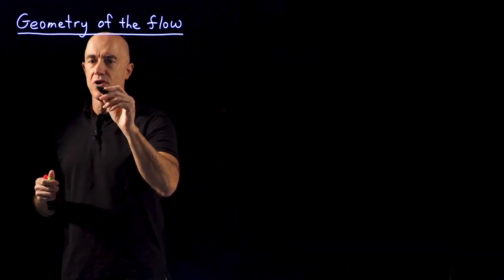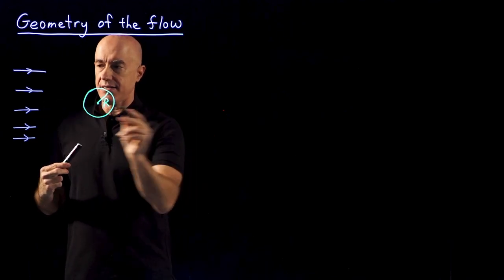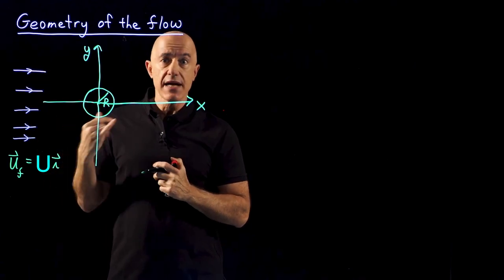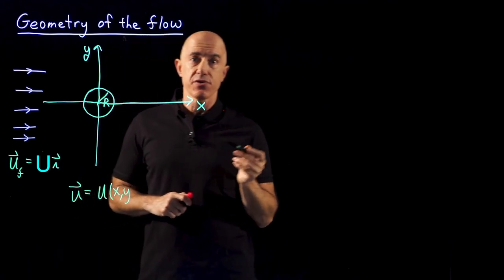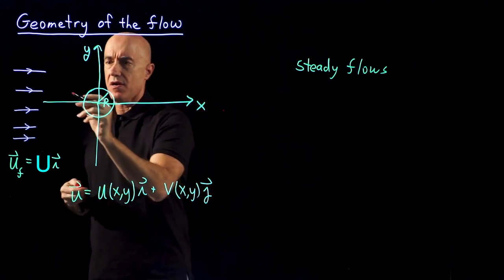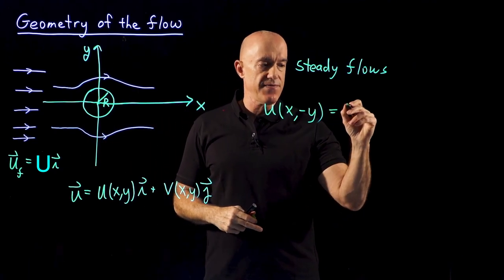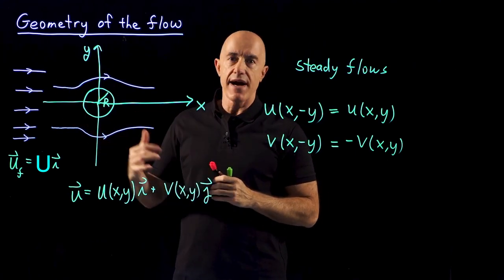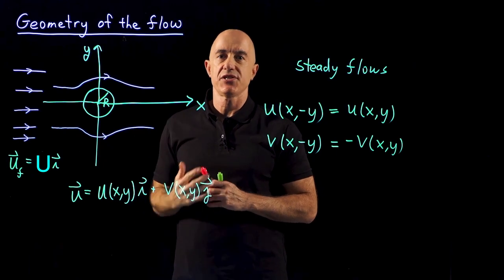Geometry of the Flow | Lecture 3 | Flow Around a Cylinder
Geometry of the two-dimensional flow around a cylinder.